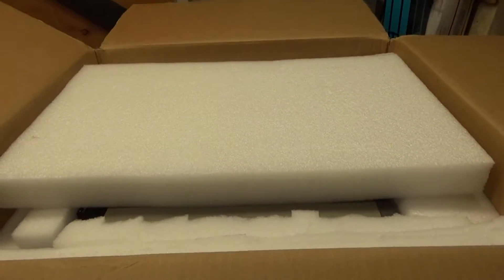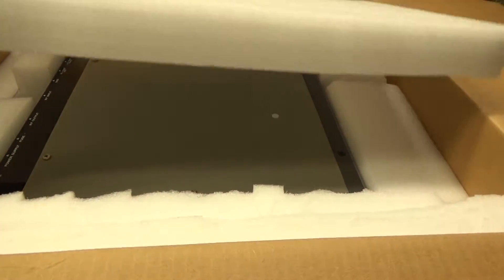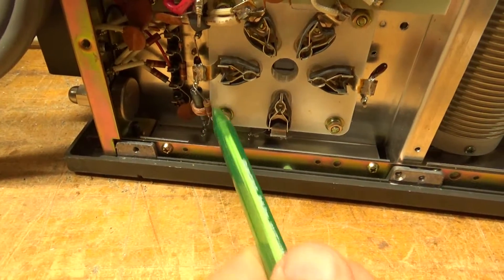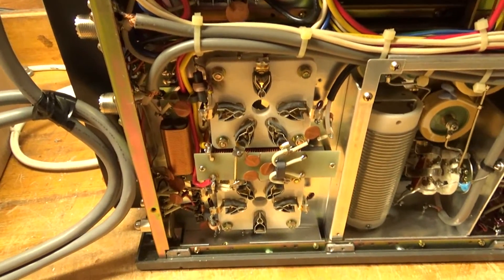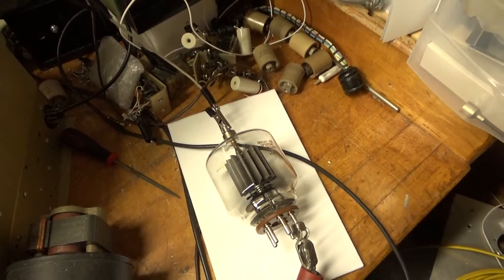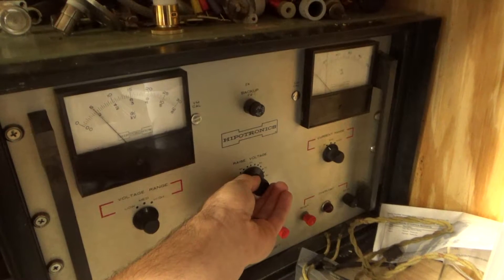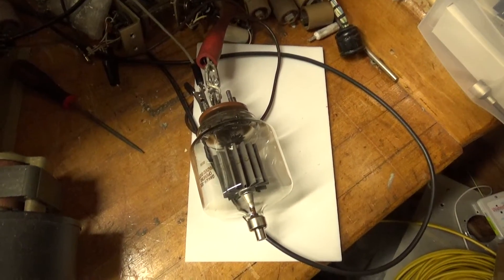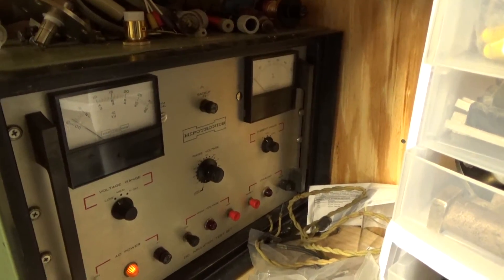Kenwood TL-922A Amp Repair (Part 1)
Unboxing Kenwood TL-922A, evaluating it for repair and testing the 3-500Z tubes.